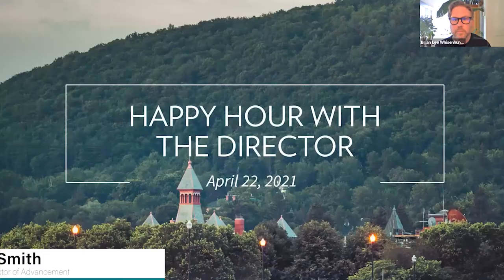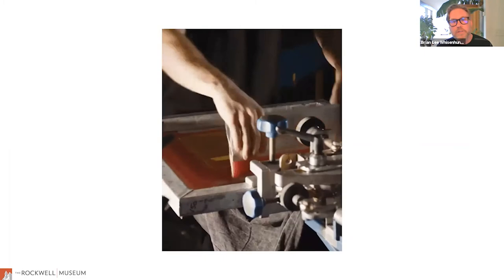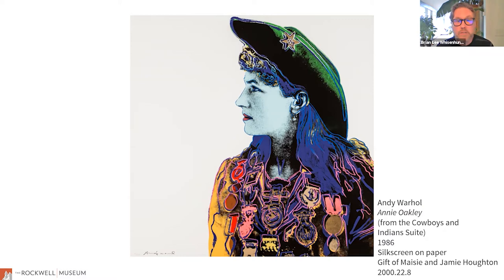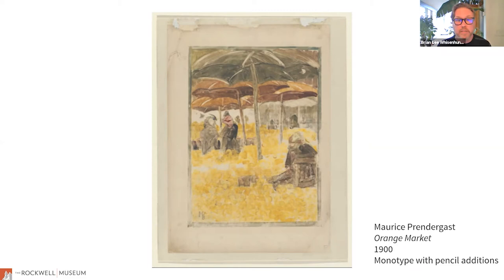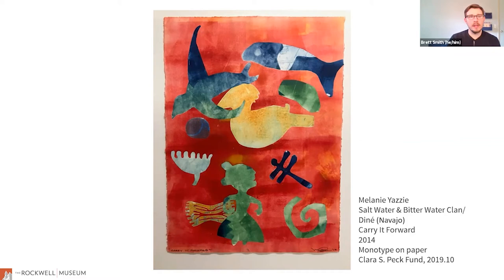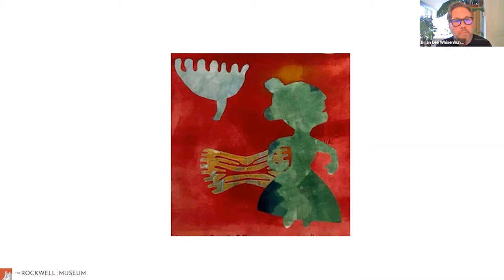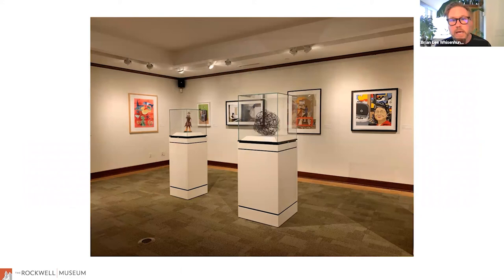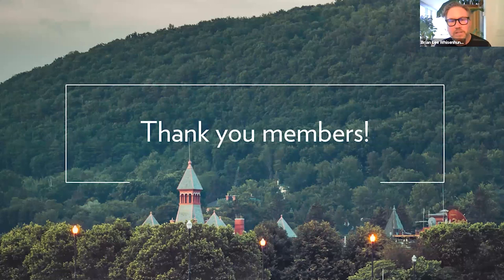Happy Hour with the Director | "Carry It Forward" by Melanie Yazzie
Grab your favorite cocktail or beverage of choice and join The Rockwell’s Executive Director, Brian Lee Whisenhunt, for a virtual happy hour. Brian introduces and discusses Carry It Forward by Melanie Yazzie and then teaches you how to make a delicious cocktail inspired by the artwork’s subject, spirit or history.